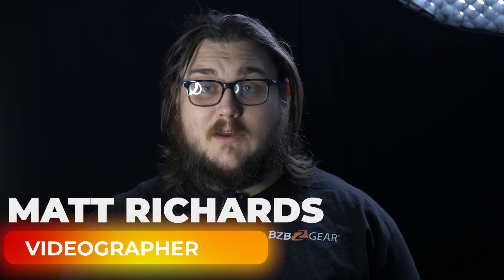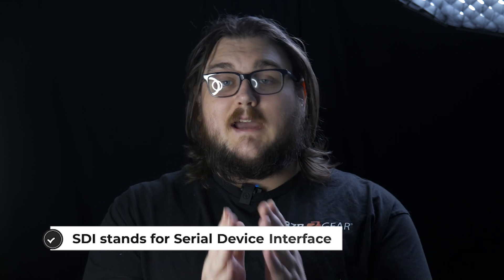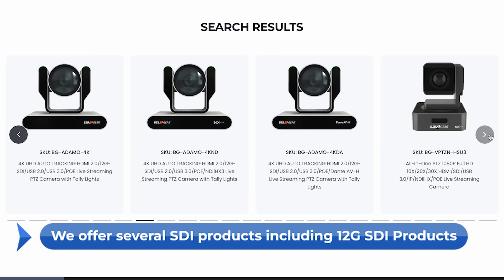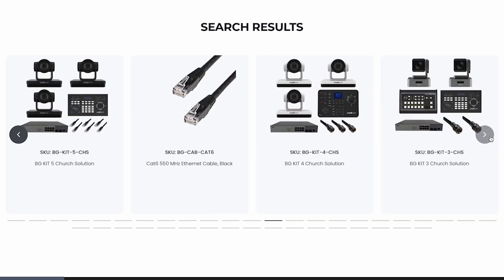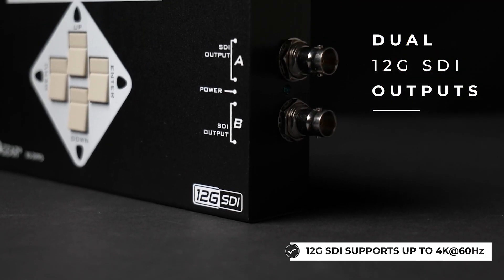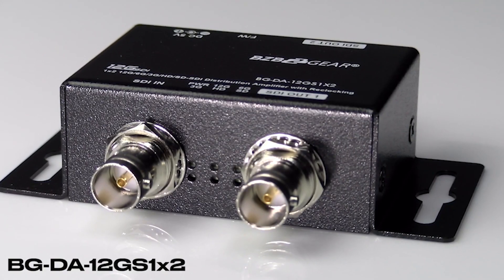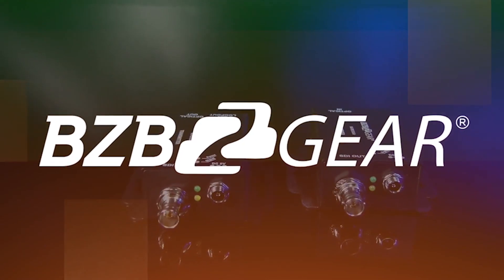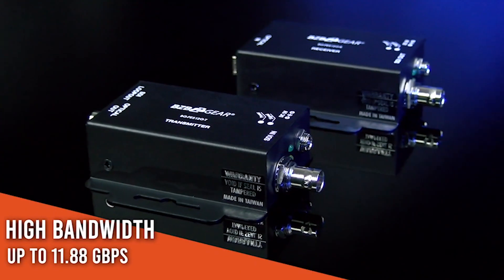SDI Explained in Less Than Five Minutes, Should You Care About 12G?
Today Matt takes a look at SDI. He goes over why SDI is so popular in the Pro AV industry and some of the major benefits of SDI cables and SDI devices.